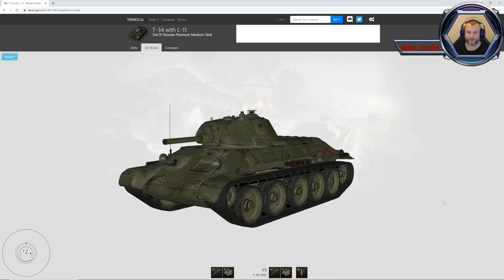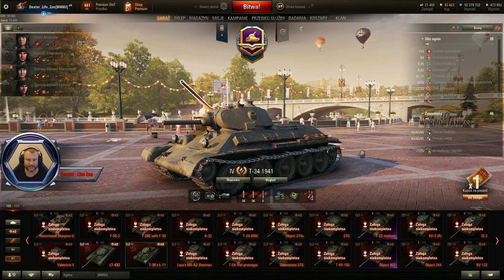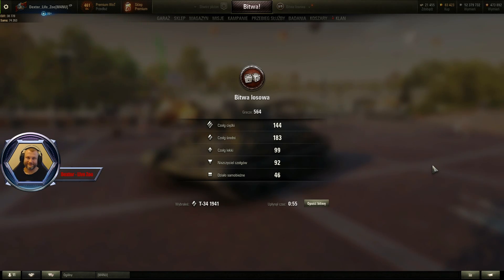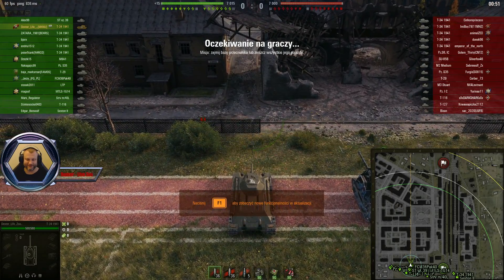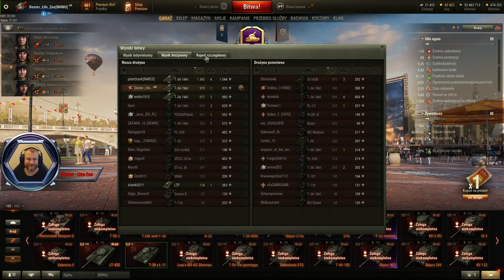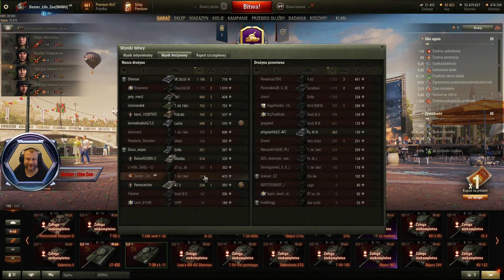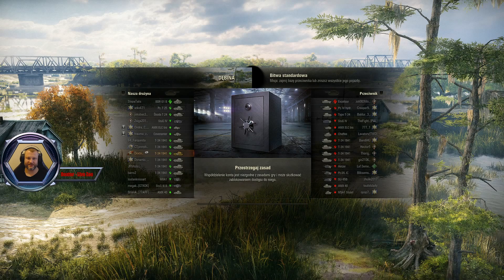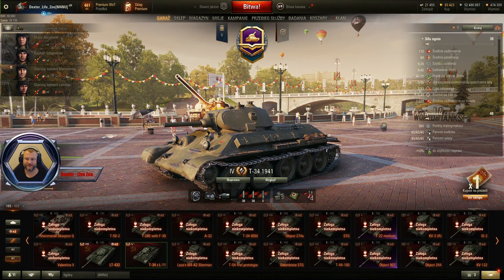World of Tanks - Dex`Garaż - T-34 with L-11 / T-34 mod. 1941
Witam serdecznie i zapraszam do oglądania 😉 Uprzejmie proszę o komentarze, like`s i subskrypcje, które pozwolą na dobranie odpowiednich tytułów w tej serii oraz kształtowanie kanału, pozdrawiam Dex. 😁

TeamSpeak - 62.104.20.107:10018